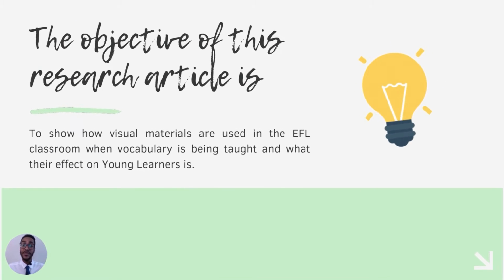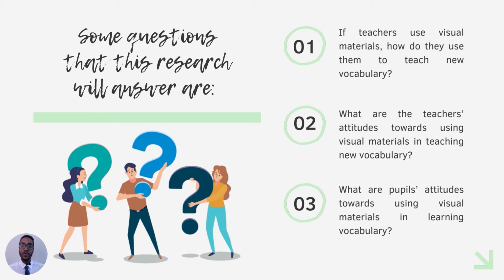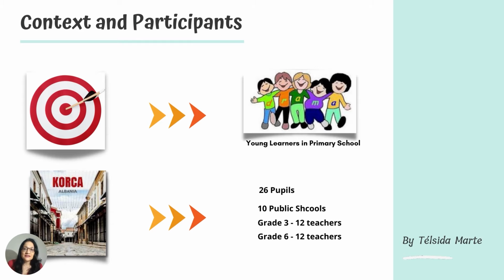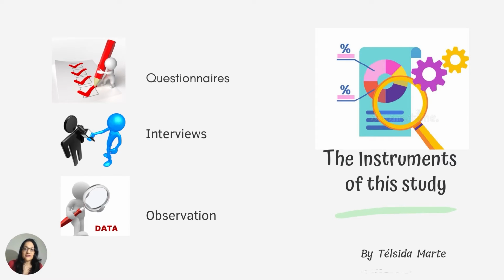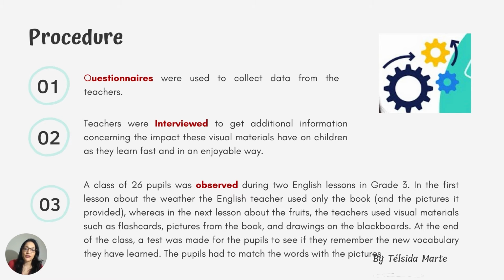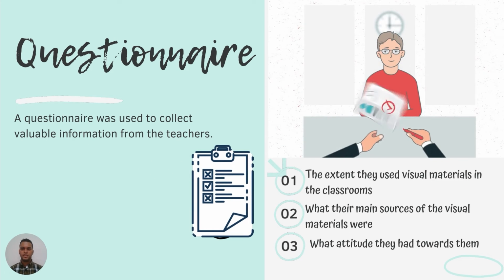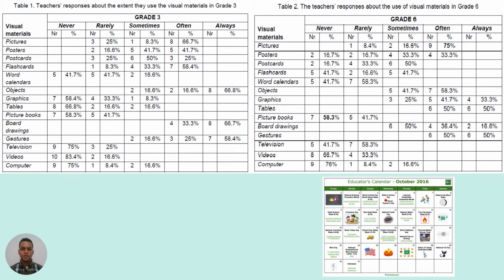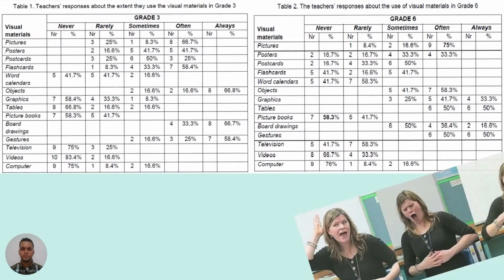Research Article. Visuals Materials and Resources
Using Visual Materials in Teaching Vocabulary in English as a Foreign with Young Learners